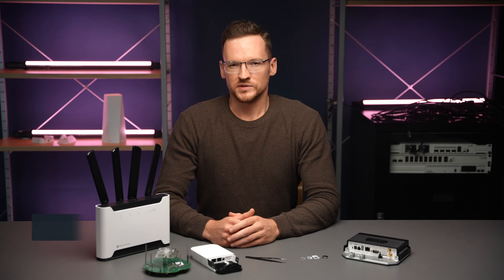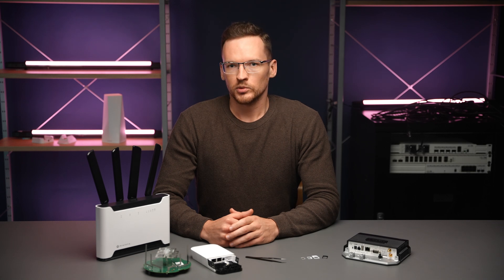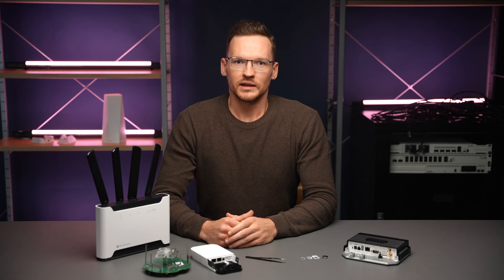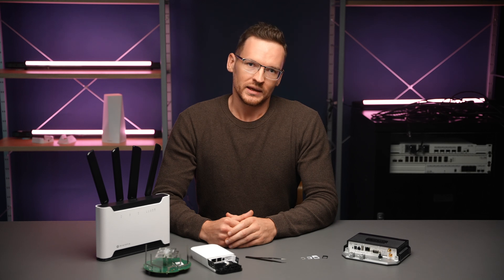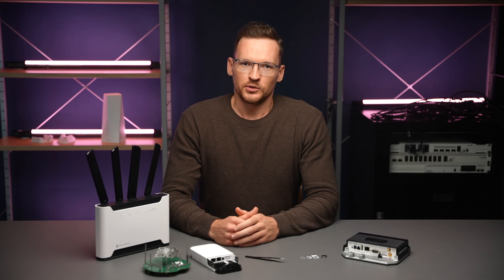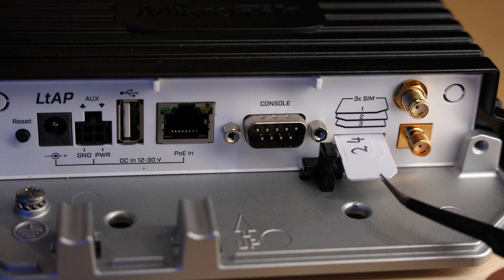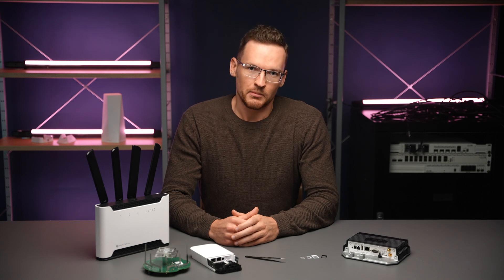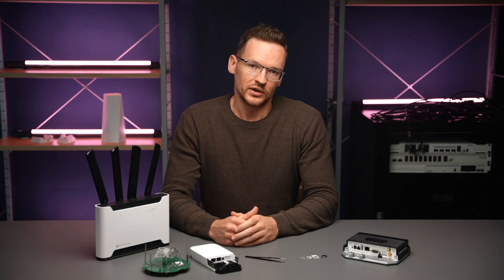MikroTik devices with SIM slots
How to use MikroTik routers that have multiple SIM slots? Which slot is where? A or B, 1 or 2?